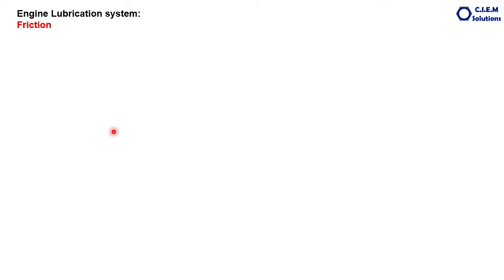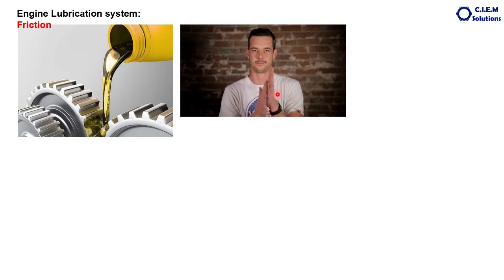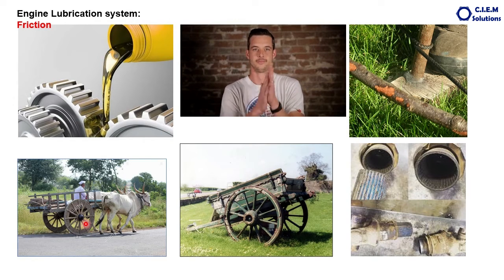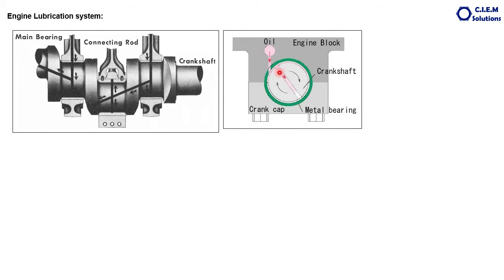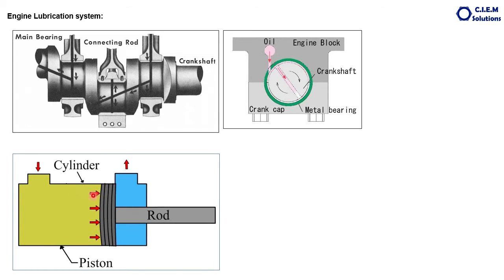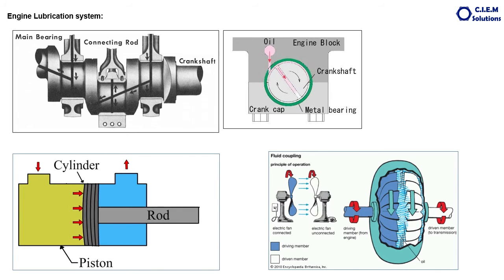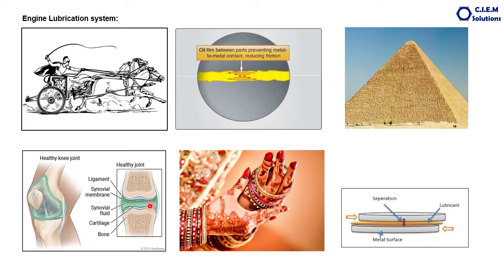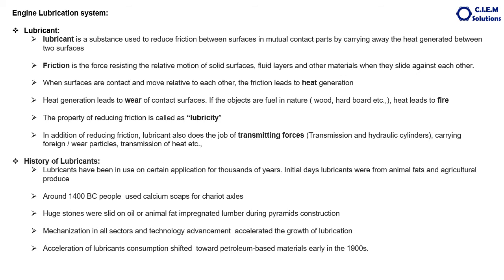15. Internal Combustion Engines - Lubrication system Part A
This video explains about “ lubrication system circuit and its parts in a four stroke internal combustion engine” in detail.
This series of my videos exclusively on automobile subject will help ITI motor mechanic and diesel mechanic students and Automobile engineering diploma students in understand their syllabus easily and also to the technicians working on commercial automobiles and construction machines. Students can also see these videos in Telugu Voice version